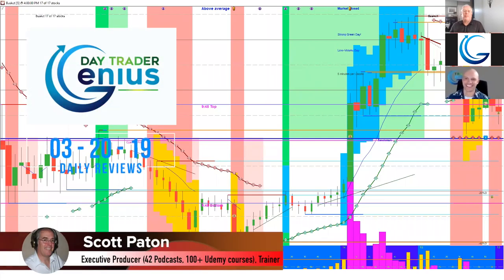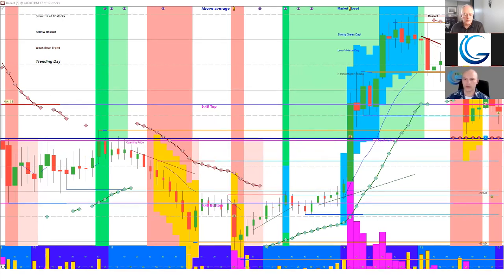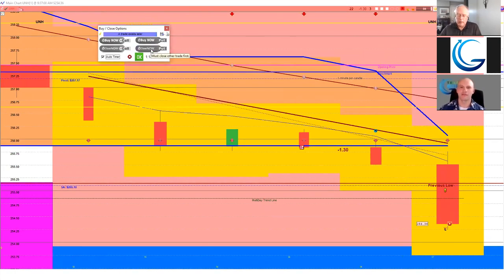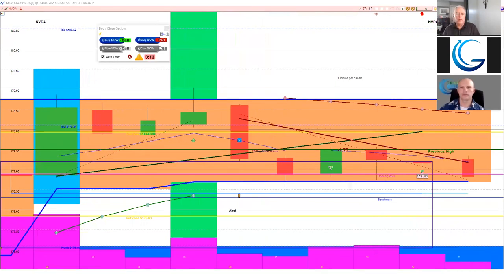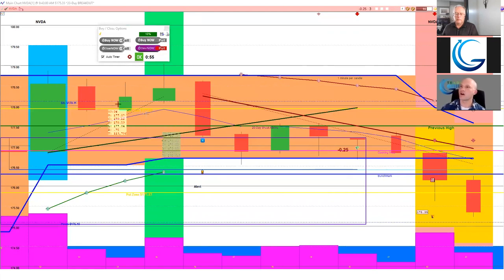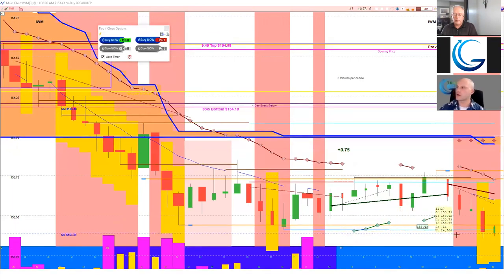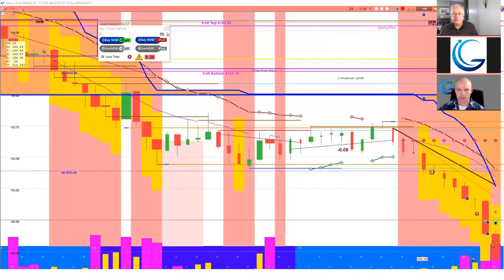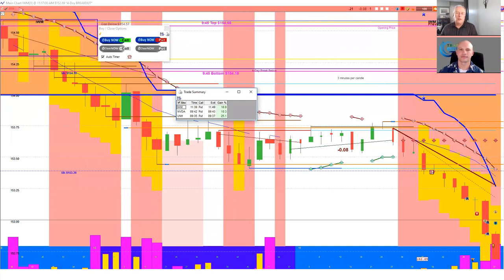2019-03-20 Day Trading Stock Options Daily Review - Day Trader Genius